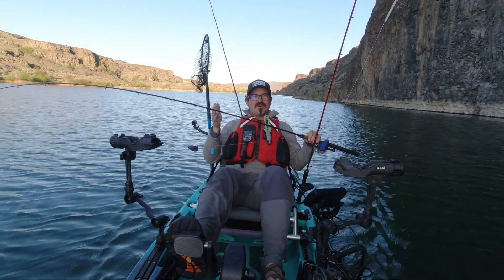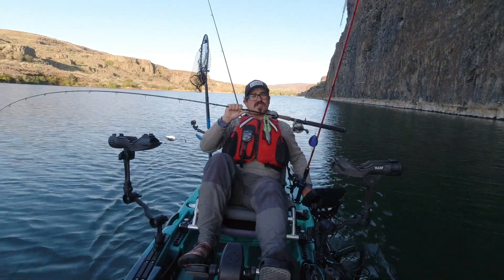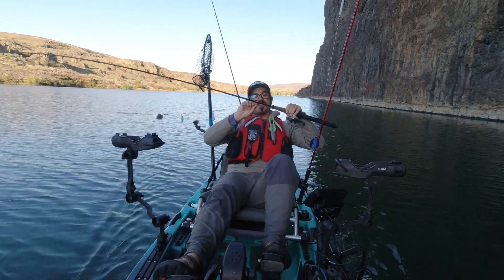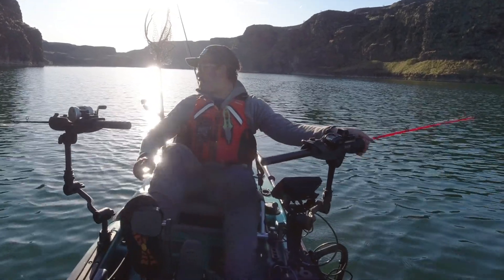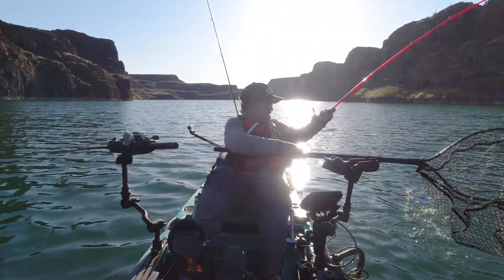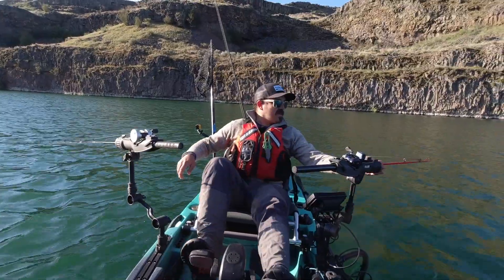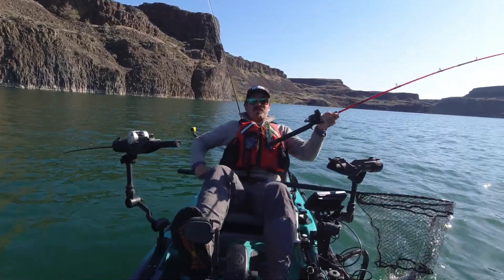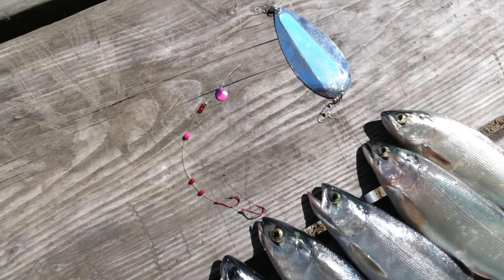Best Kokanee Attractors: Lake Trolls vs Dodgers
When trolling for Kokanee most anglers employ either dodgers or lake trolls to attract fish. I've always preferred dodgers but never tested lake trolls on equal footing with dodgers.